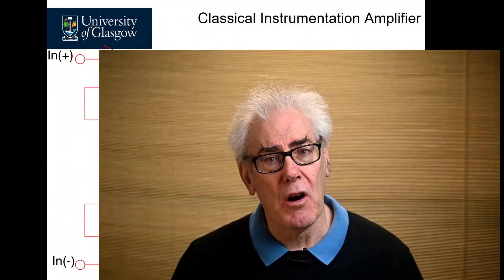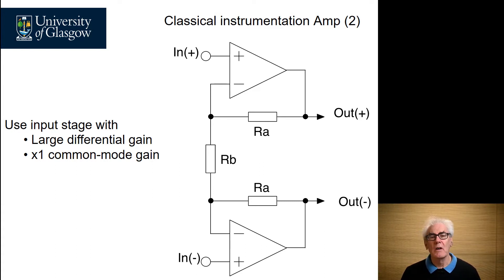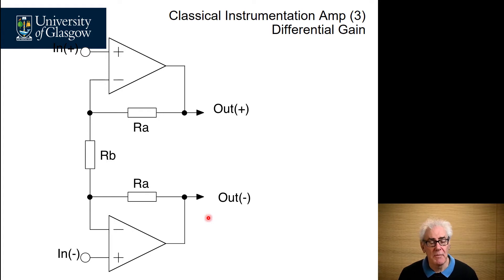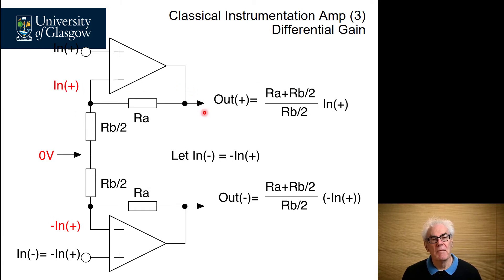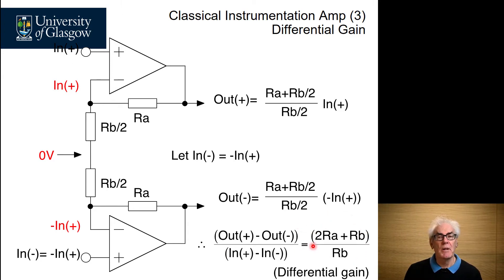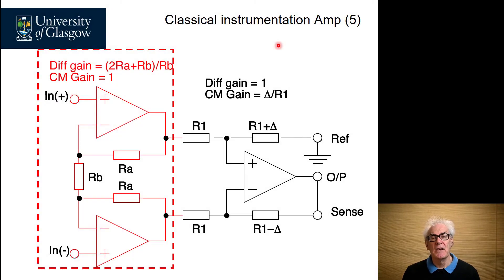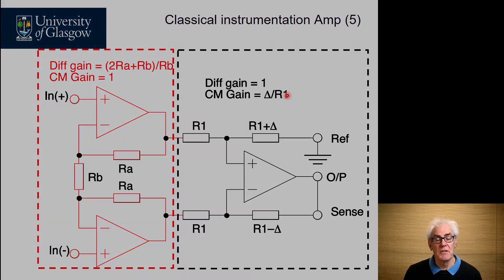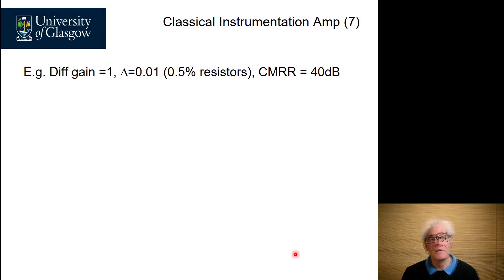Lecture 7 3 1920x1080